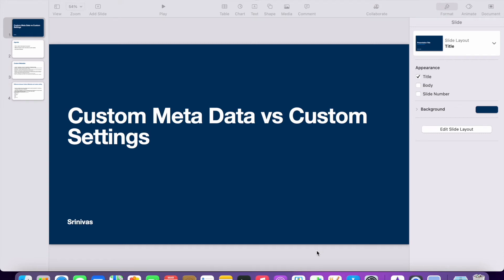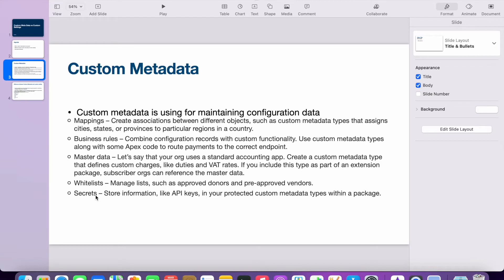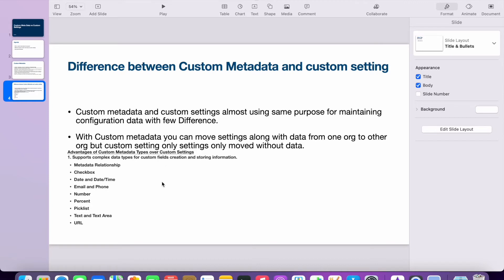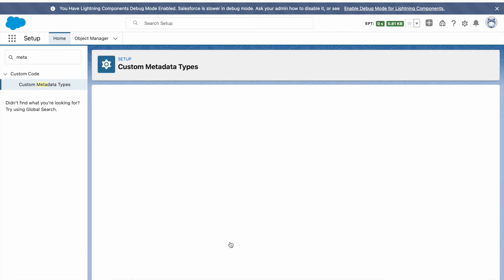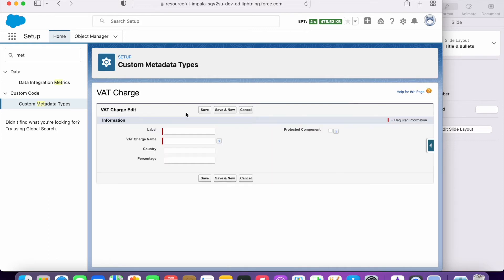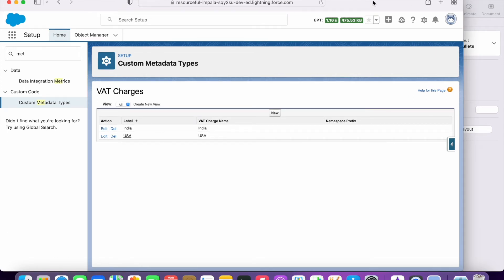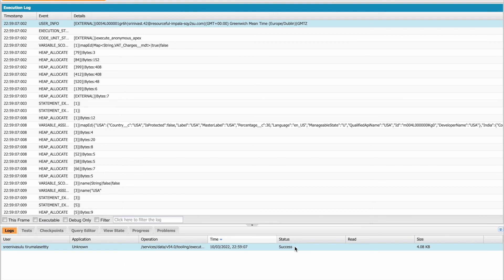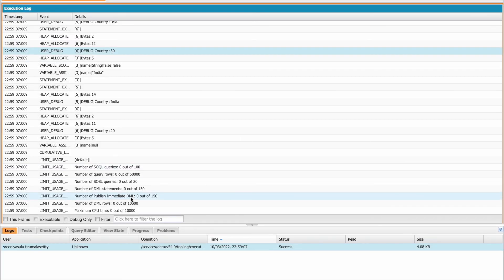Salesforce Custom metadata vs Custom settings|Salesforce tutorial for Beginners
By end of this video, you can understand
1. What is custom settings
2. What is custom metadata
3. How to call custom setting and custom metadata in Formula fields
4. How to get custom setting and custom metadata in apex class
5. Difference and common points in Custom setting and custom metadata